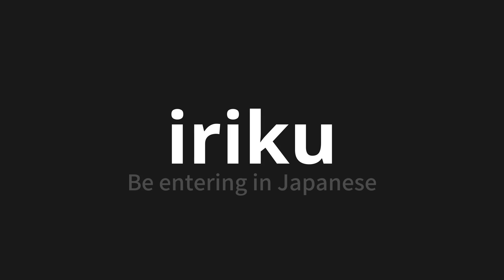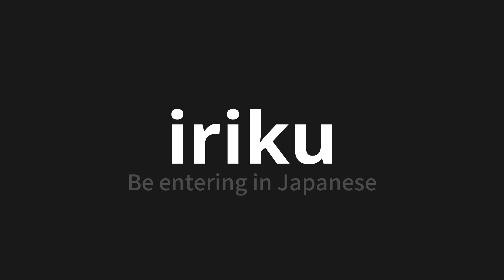How to pronounce iriku | 入りく (Be entering in Japanese)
Master the Pronunciation of 'iriku | 入りく' - which means : Be entering in Japanese 📝 with @PronunciationJapanese 🎓🗣️ - [Your Guide to Japanese]

Learn to pronounce 'iriku' perfectly in Japanese with our easy and engaging tutorial by @PronunciationJapanese! 📖📽️ In this comprehensive video, we provide you with native speaker examples 🗣️👂 and phonetic breakdowns 🎵 to ensure you get the pronunciation just right.